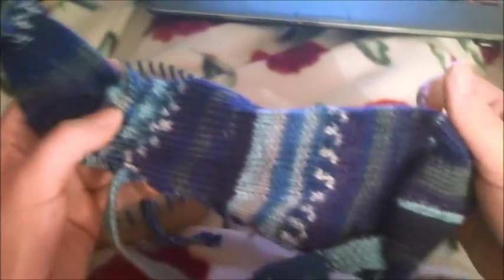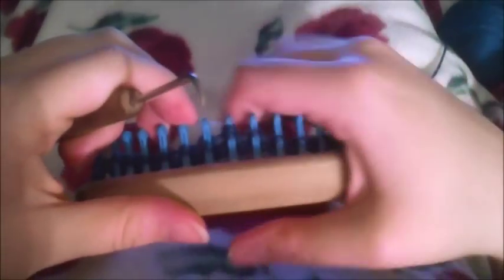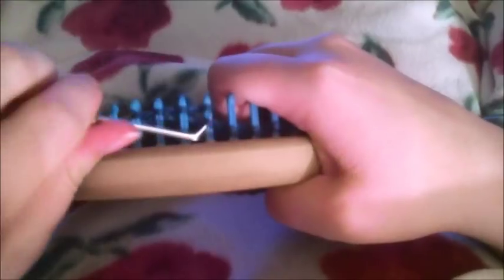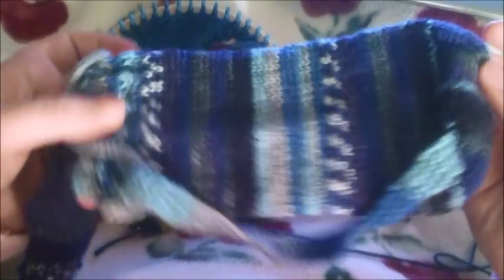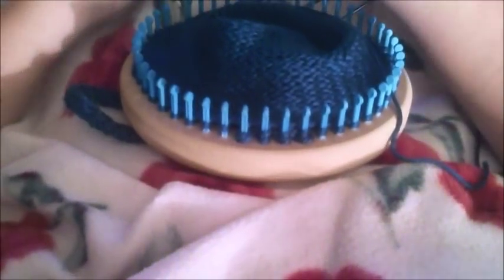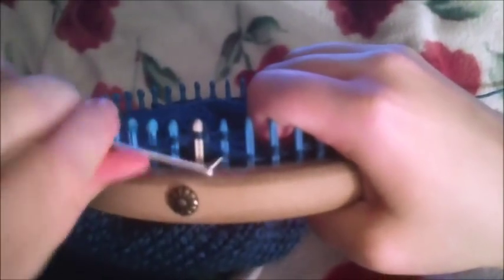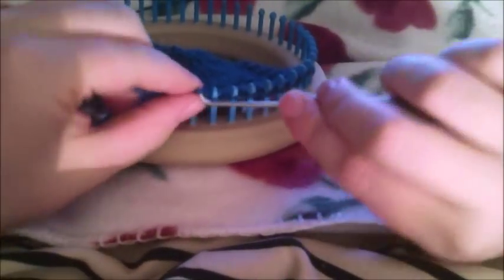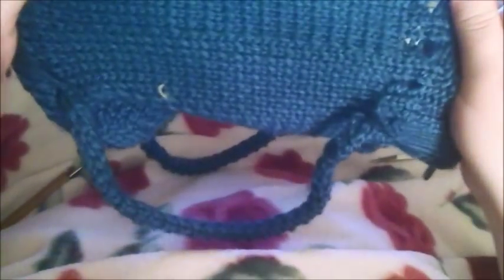How to Loom Knit a Mini Book Bag